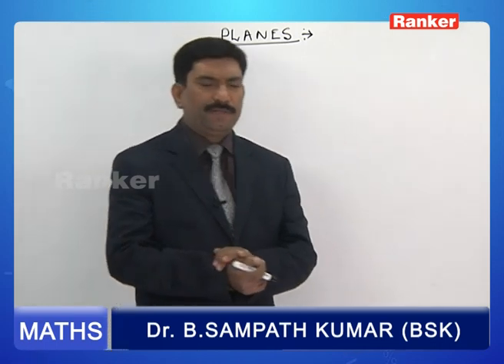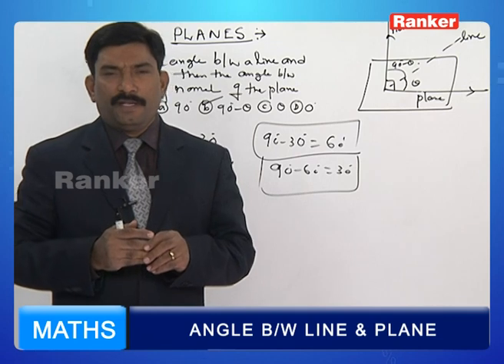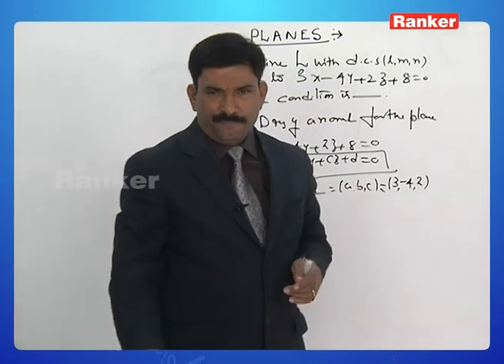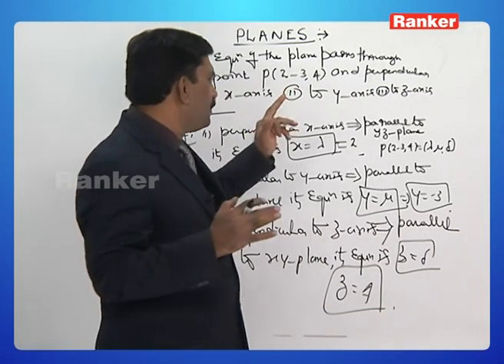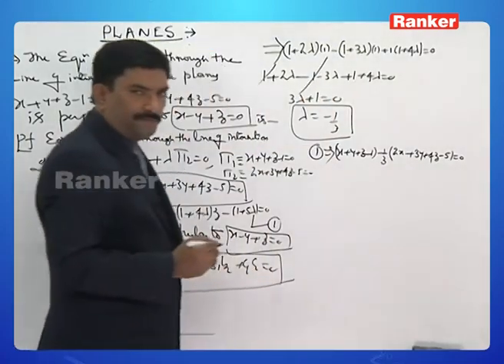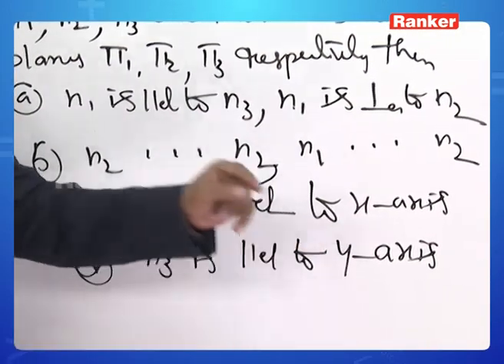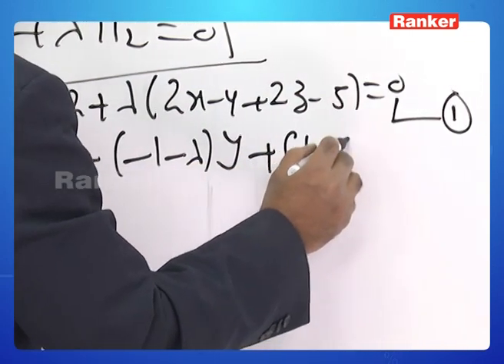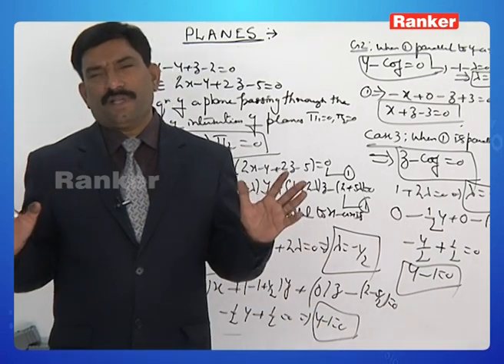3D Geometry, Mathematics by Dr.B.Sampath kumar sir | Angle between line & plane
In this video Rank of a 3D Geometry (Angle between line & plane) related to mathematics is explained by Dr.B.Sampath kumar sir which are best videos for the preparation.

Rankers Learning
Street No:12, Himayath Nagar,
Hyderabad - 500029